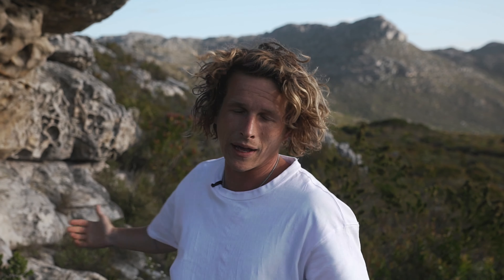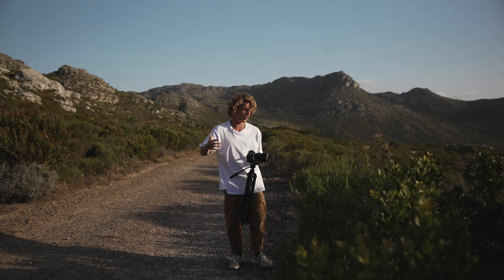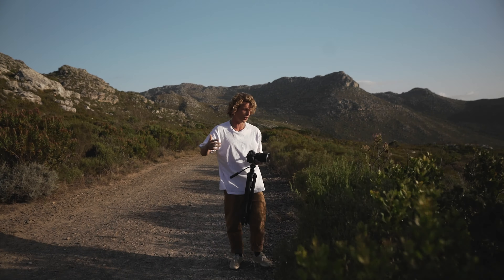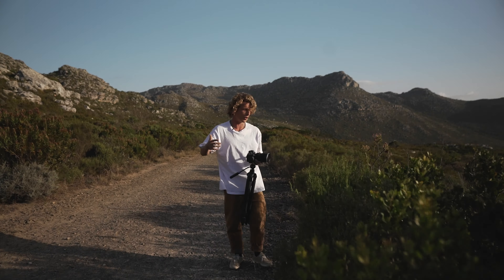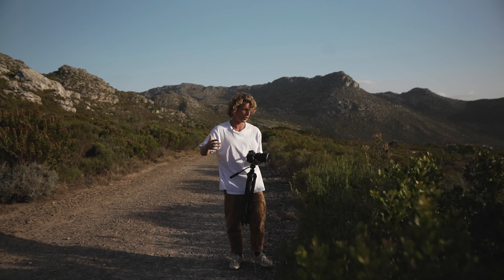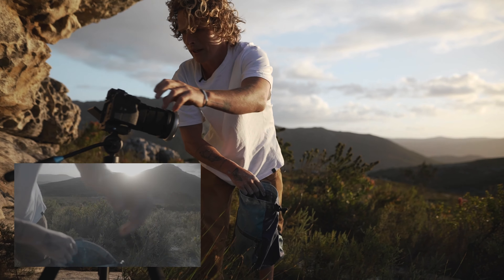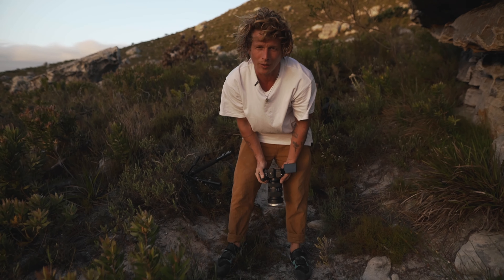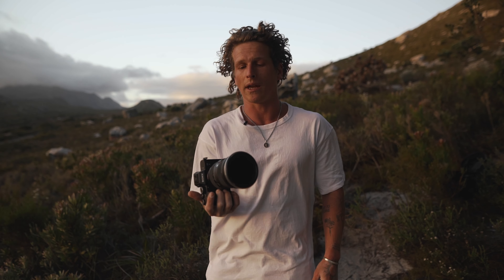How to FILM YOURSELF - Solo Cinematic B Roll BTS with NISI SWIFT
How to film solo cinematic b roll videos of yourself. A BTS tutorial on solo filmmaking.

The NISI Filters I used

ACTION CAMERAS
360 Camera